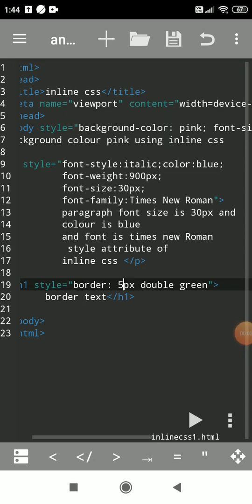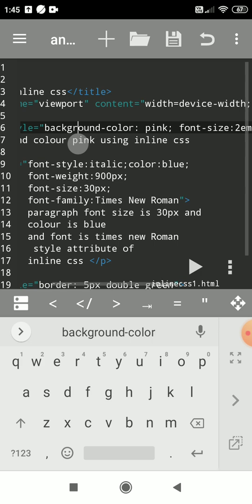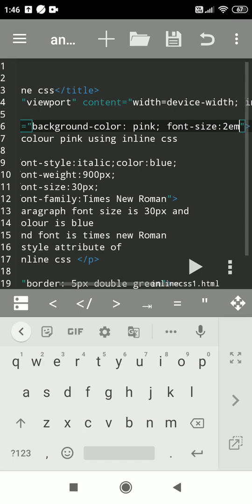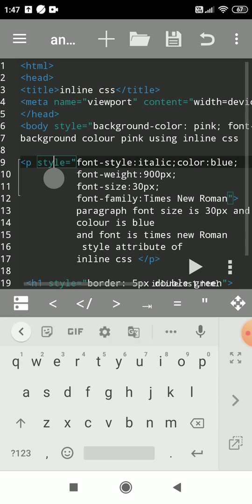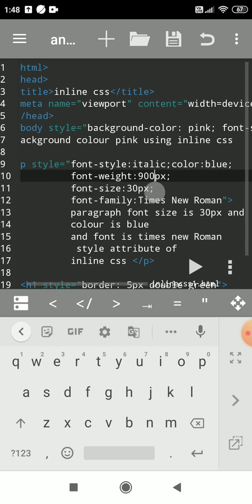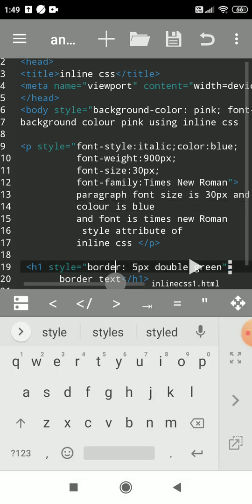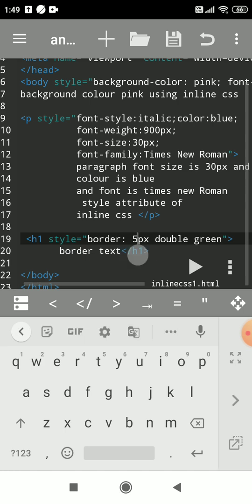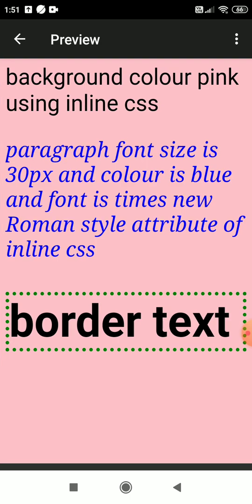inline css html | inline css html5 | HSC IT PRACTICAL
1Tutorial Html inline CSS properties examples on Android mobile
inline CSS properties examples
HSC IT PRACTICAL